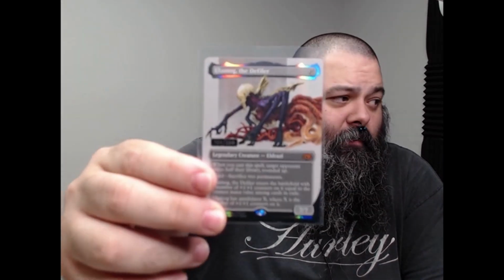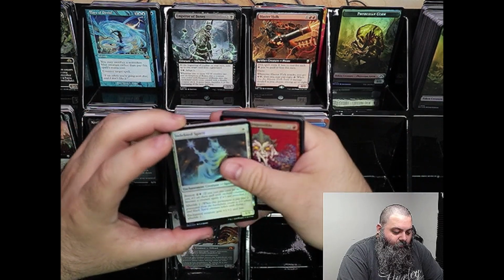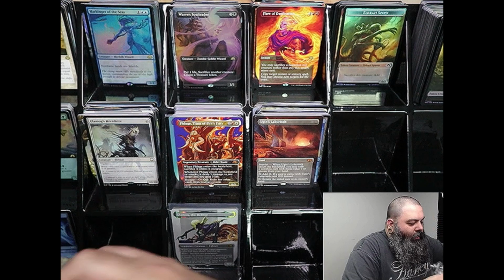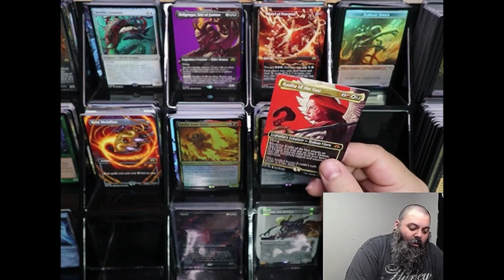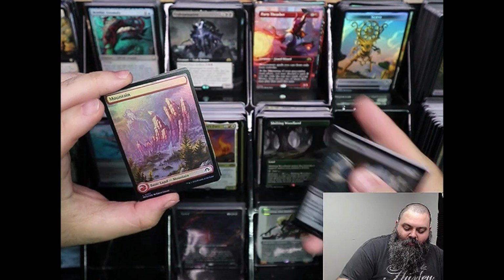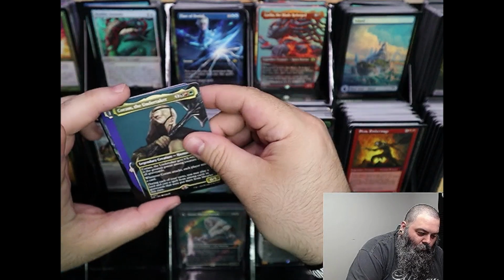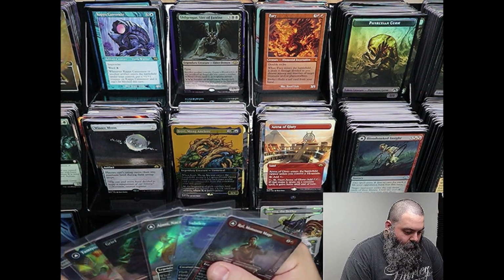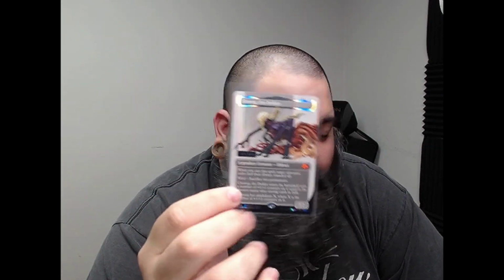Modern Horizons 3 collectors Case Break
Today we are opening a case of Modern Horizons 3 collectors booster boxes!

Singles will be available on our TCGPlayer store. We do our best to ship within 2 business days of receiving an order, or you can set your order for pick up in store and stop by the shop!

It really helps the channel grow so we can continue to open product and share it with you guys!

Check out Titan Cards & Games at our physical store:
4930 Park Blvd N Ste 4

titancardsFL.com